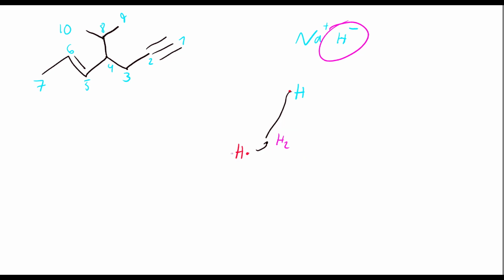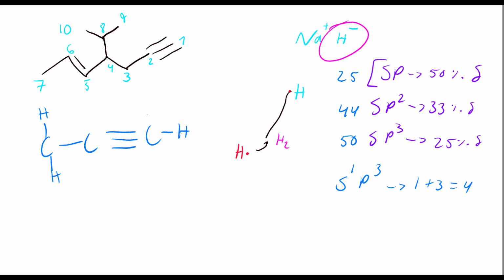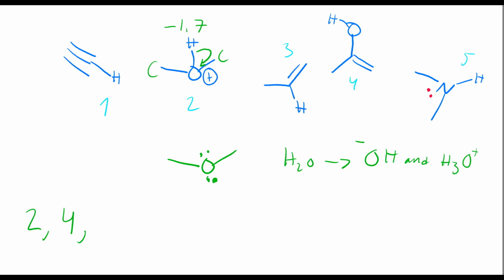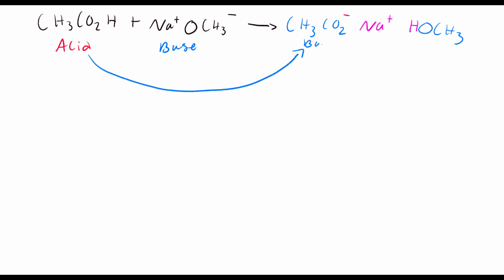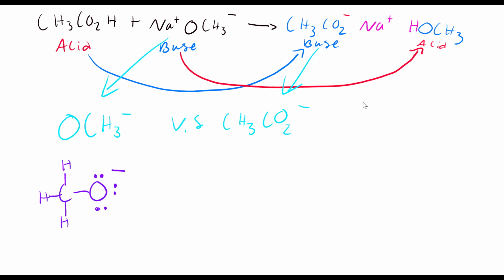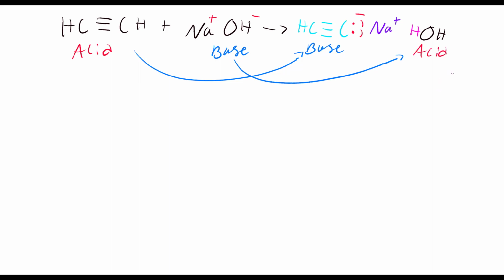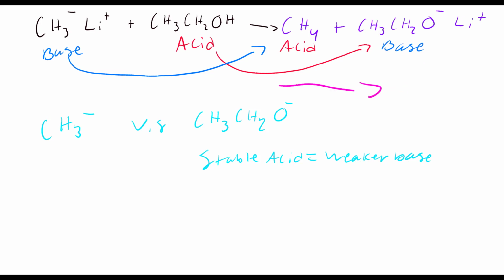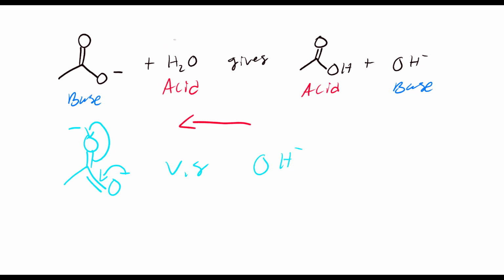Organic Chemistry How to predict the preferred side of an acid base reaction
We go over how to pick the preferred side of an acid base reaction and how to predict products. We also go over two difficult problems relating to PKA.